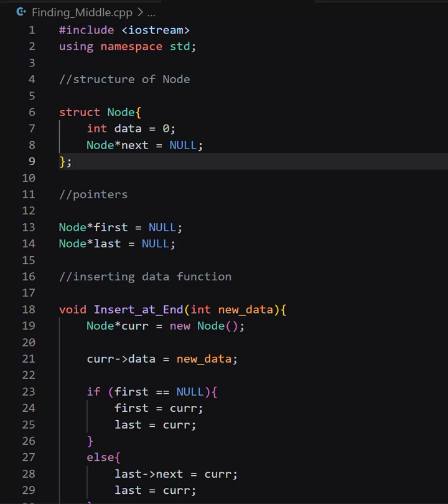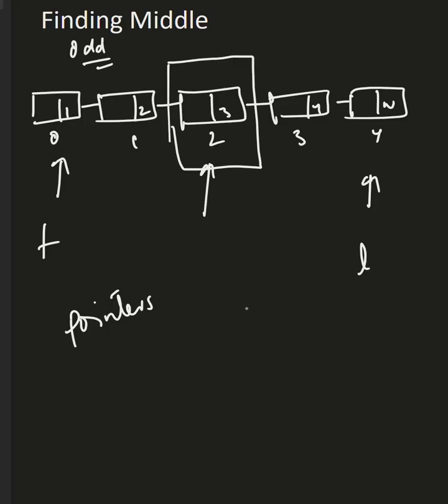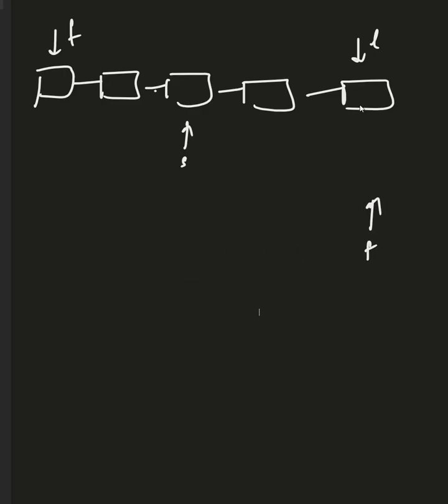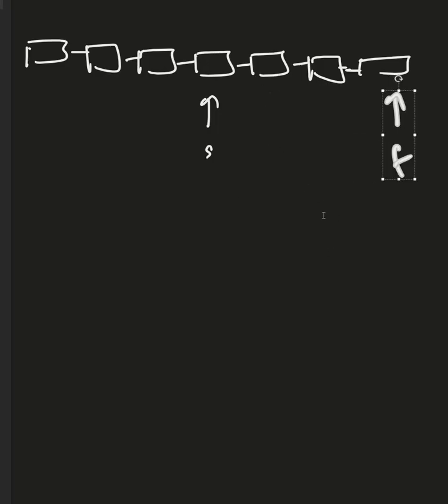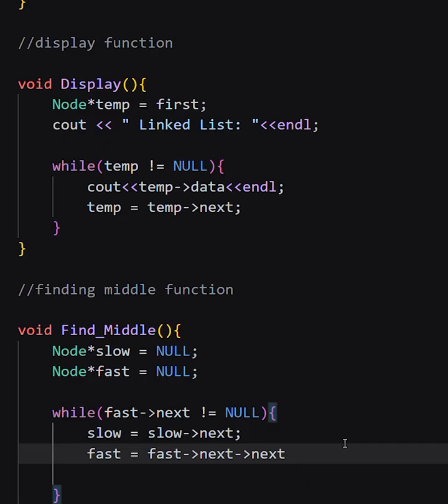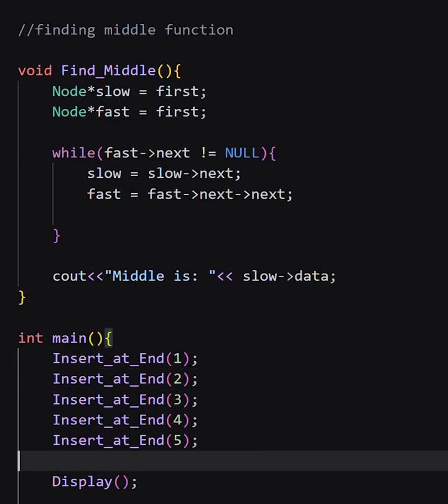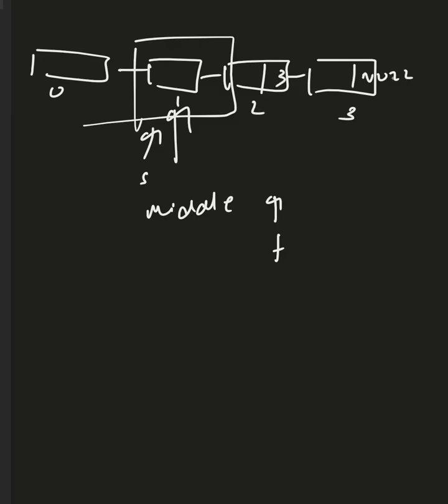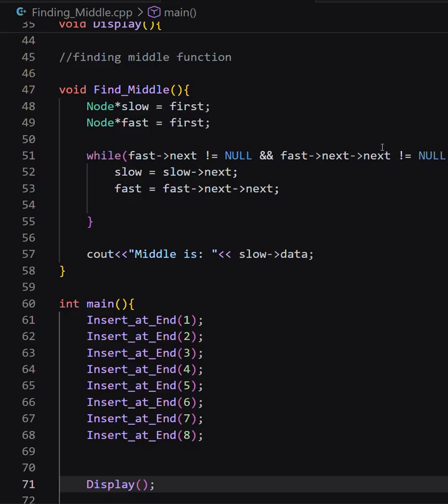Data Structures and Algorithms - Finding Middle of a Linked List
This video contains the code and explanation on how to find the middle of a linked list